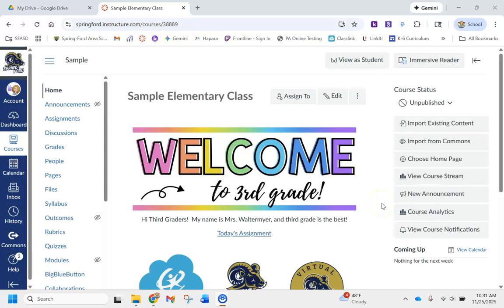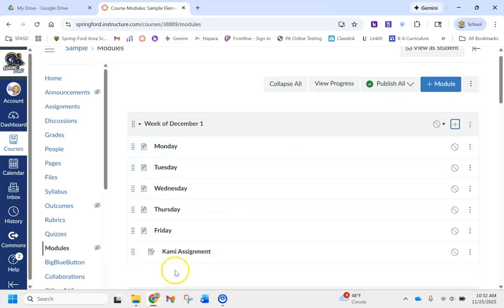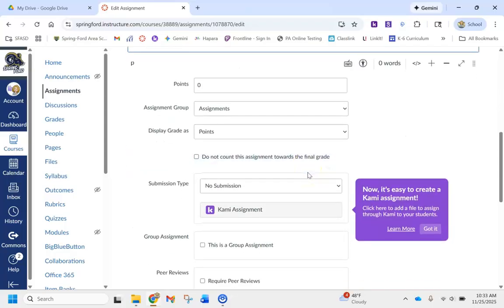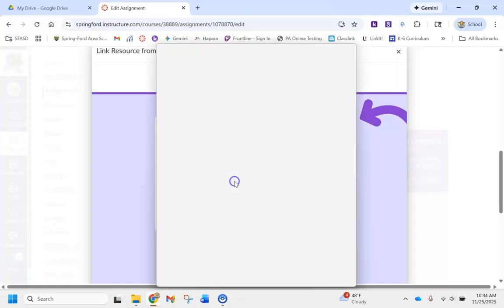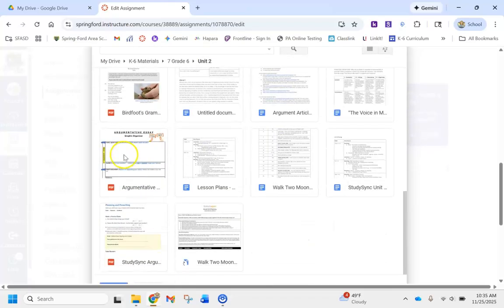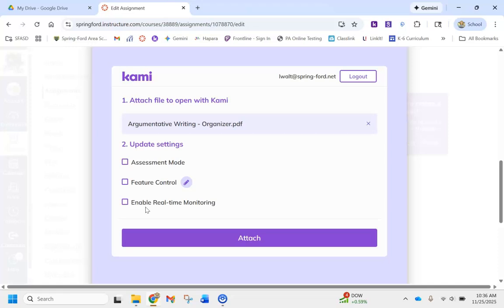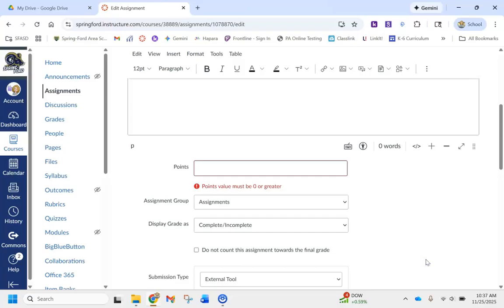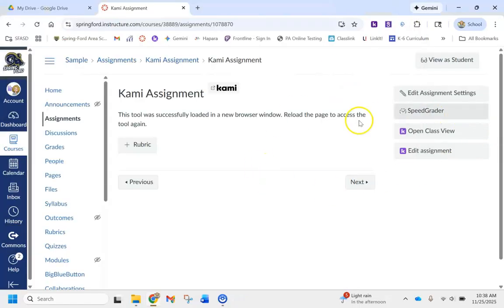Kami Assignments in Canvas